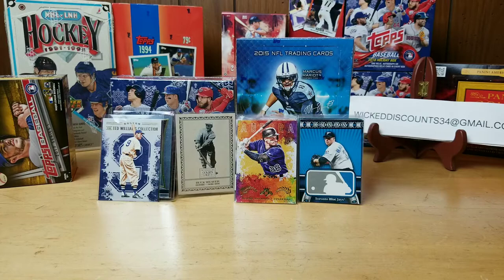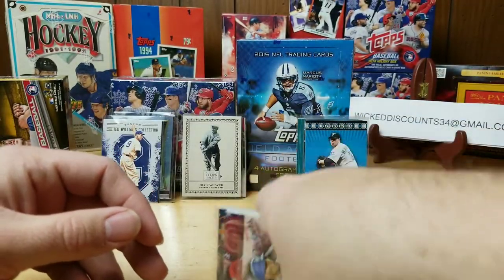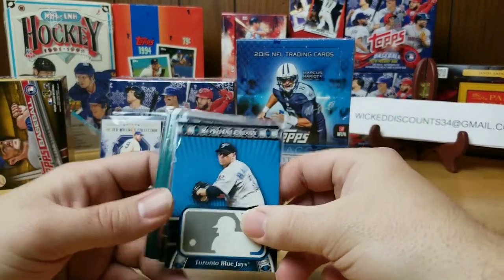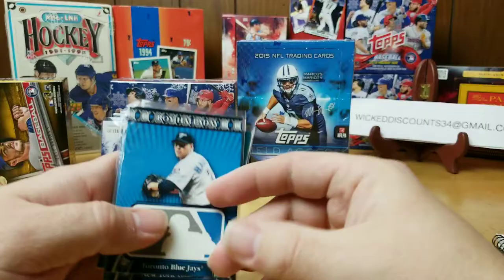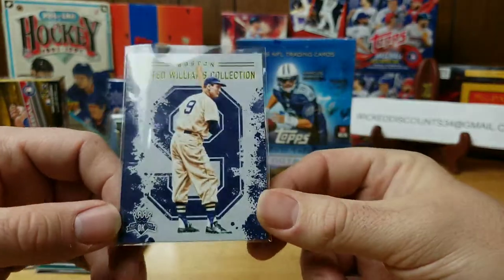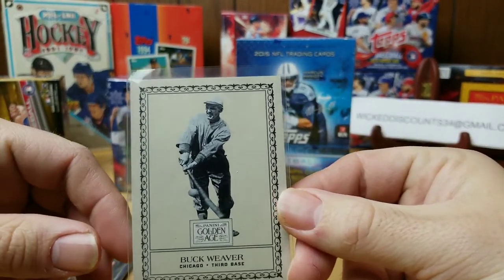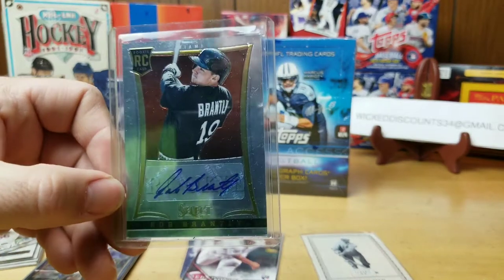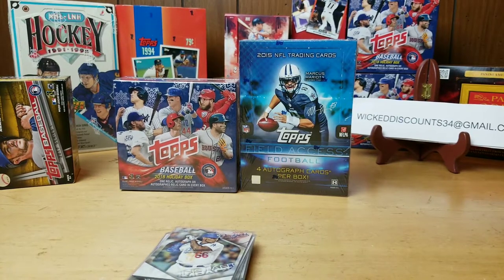WHAT Sold On EBAY Big Day 1/23/2019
Wicked Discounts
Scottdale Pa
15683

This Weeks Box Break
2015 Topps Topps Field Access Box Break 4 Autographs

Buffalo Bills

Miami Dolphins

Cincinnati Bengals

Pittsburgh Steelers

Baltimore Ravens

Cleveland Browns

Houston Texans

Indianapolis Colts

Jacksonville Jaguars

Tennessee Titans

Denver Broncos

Oakland Raiders

San Diego Chargers

Washington Redskins

Philadelphia Eagles

Dallas Cowboys

Minnesota Vikings

Detroit Lions

Chicago Bears

Carolina Panthers

Atlanta Falcons

Arizona Cardinals

Seattle Seahawks

St. Louis Rams